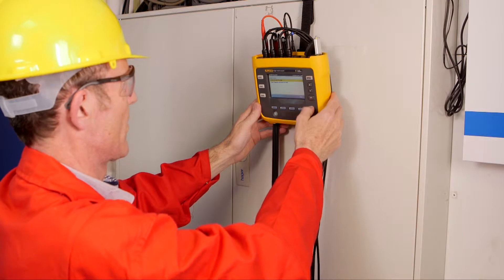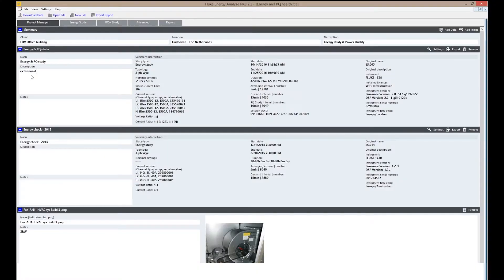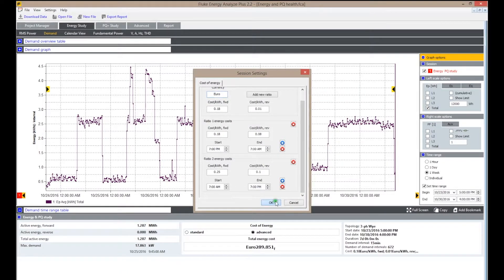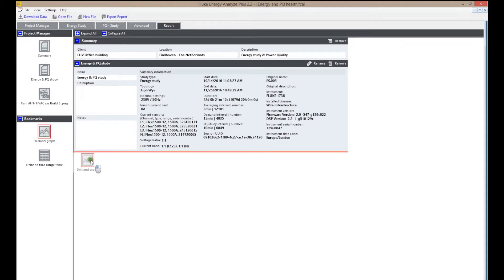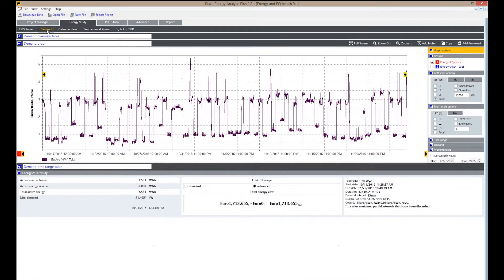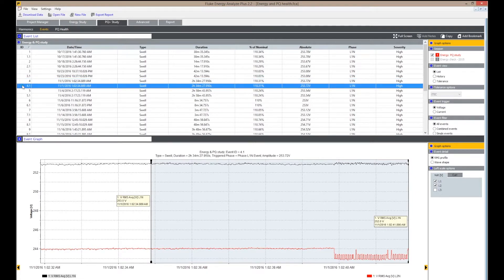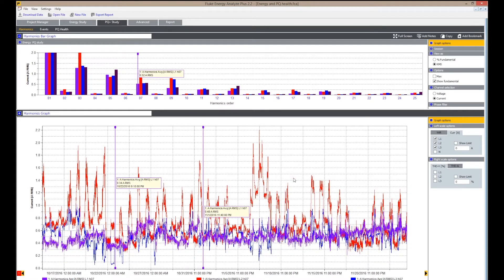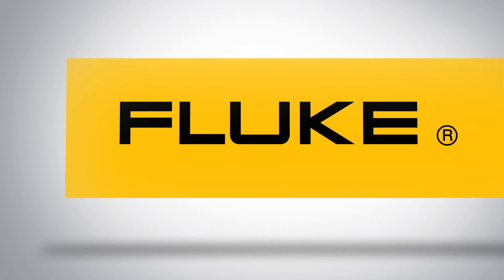How to get more out of your Fluke Power Logger with the Energy Analyze Plus software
Energy Analyze Plus application software: download and analyze every detail of energy consumption, harmonics and unbalance measurements and automatically generate reports.
The data collected during or after a logging session will be used to determine the power quality of the circuit as well as energy consumption. While the instrument is recording, you can see directly what you are measuring without interrupting. Data can be downloaded from the logger and copied to the free Fluke Energy Analyzed Plus software. Various calculations and measures can be efficiently done, which saves times.